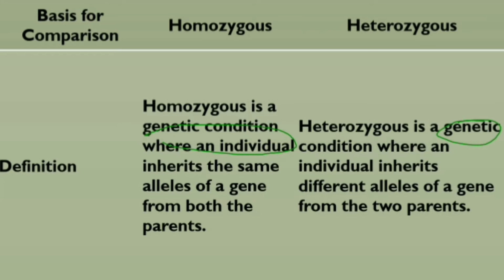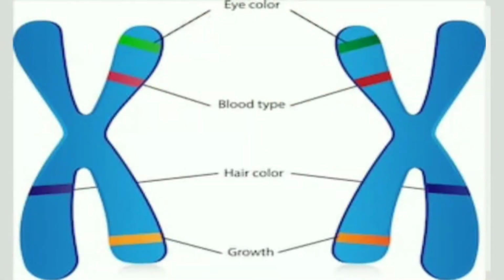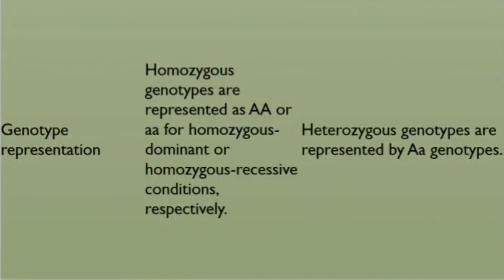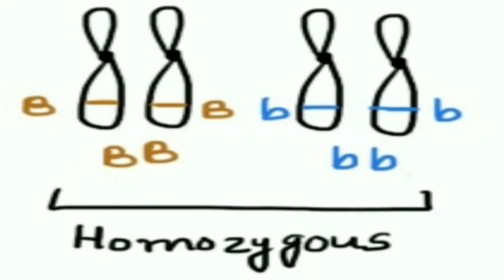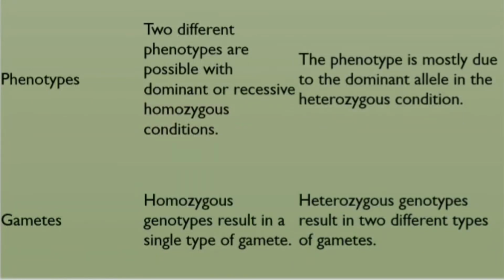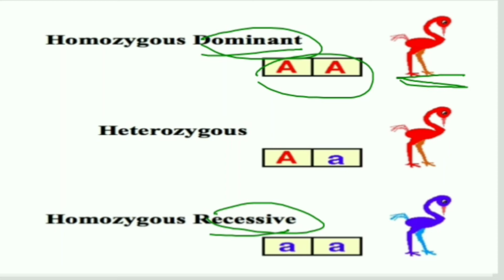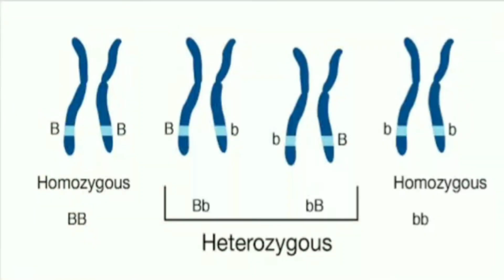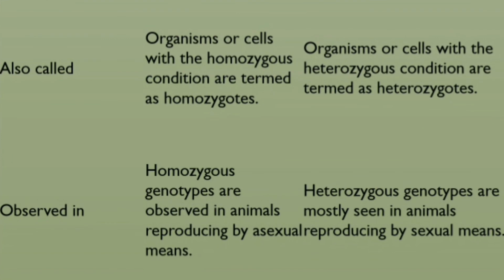HOMOZYGOUS V.S HETEROZYGOUS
Differences between homozygous and heterozygous.